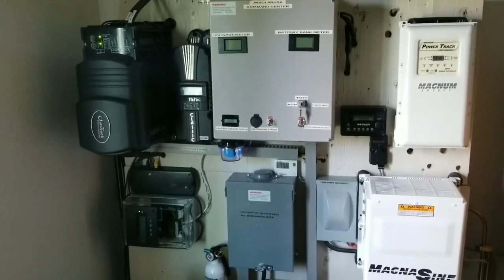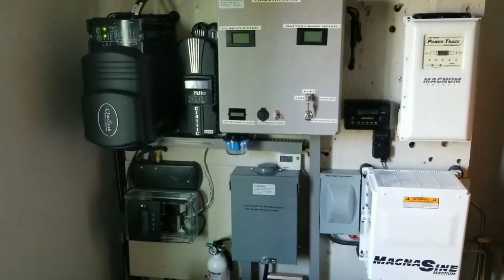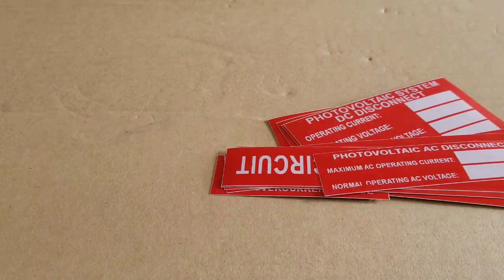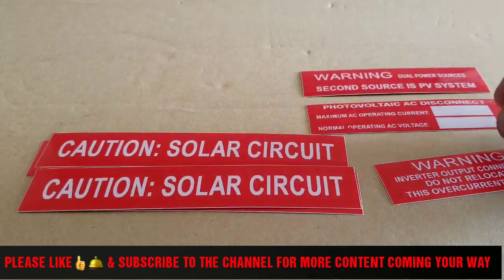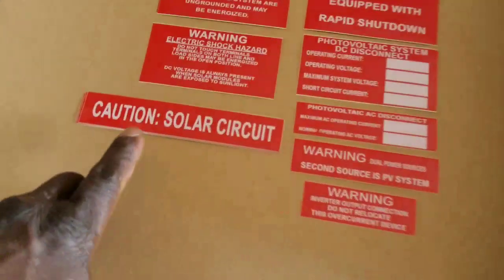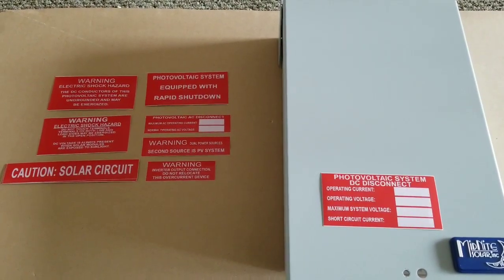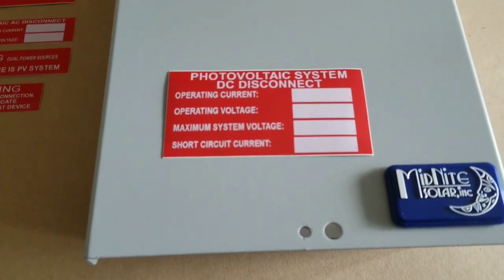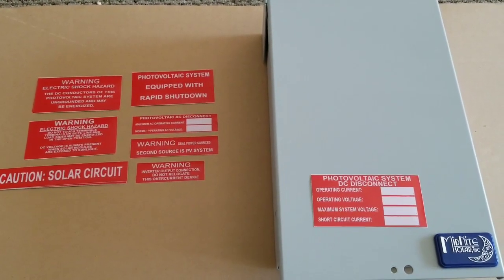SOLAR WARNING LABELS: solar system pictures with labels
solar system warning labels